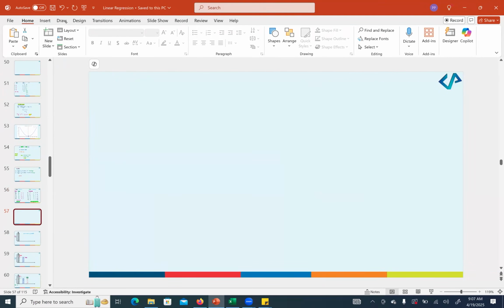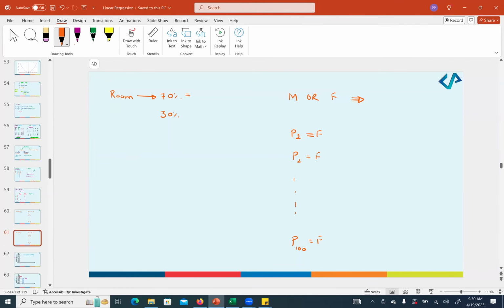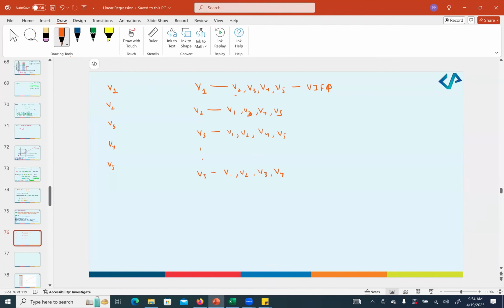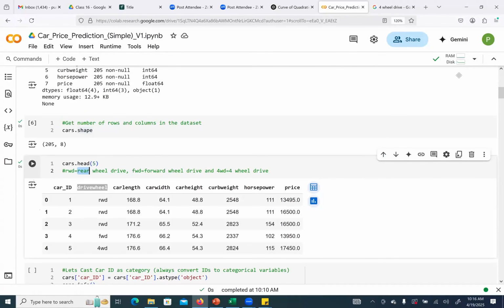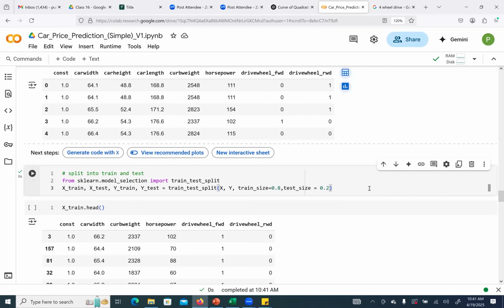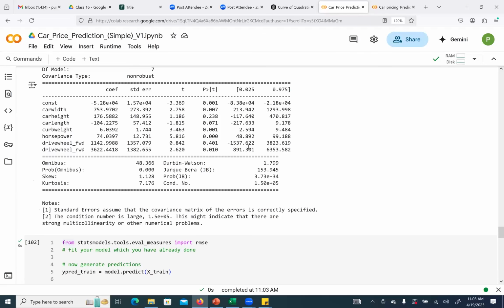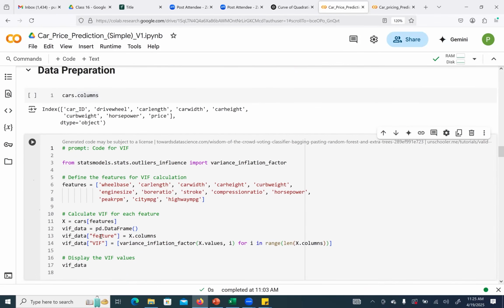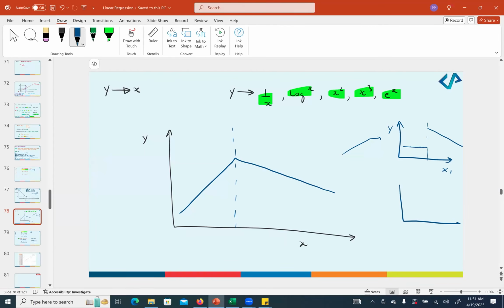Linear Regression Part 2 Explained | Model Evaluation & Performance | Tutort Academy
Linear Regression Part 2 Explained | Model Evaluation & Performance | Statistics for Data Science & Machine Learning | Tutort Academy

Take your understanding of Linear Regression to the next level by learning how to evaluate and improve regression models for accurate predictions in Data Science, Machine Learning, and Analytics.

In this session, you'll build a strong foundation by exploring model evaluation techniques, R² Score, Adjusted R², Mean Absolute Error (MAE), Mean Squared Error (MSE), Root Mean Squared Error (RMSE), residual analysis, and interpreting regression model performance.